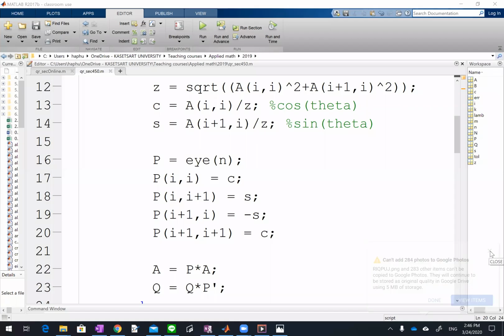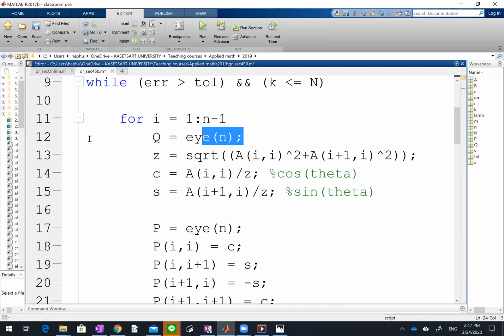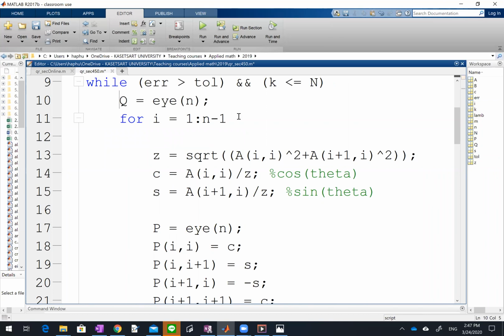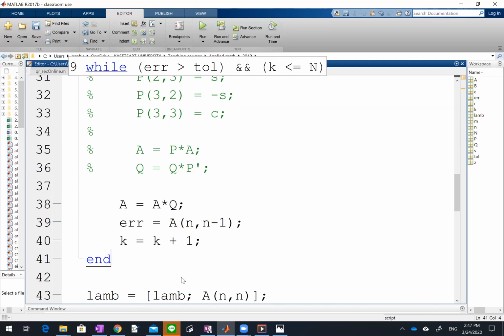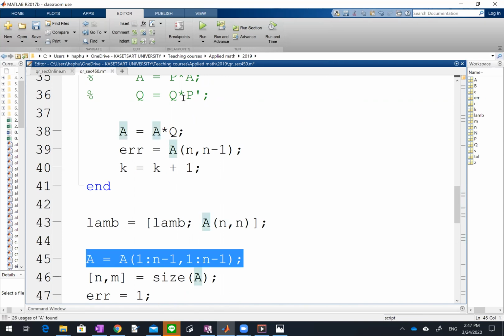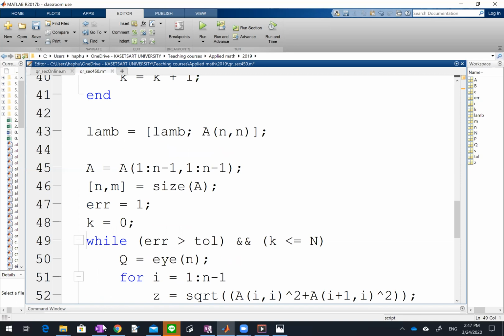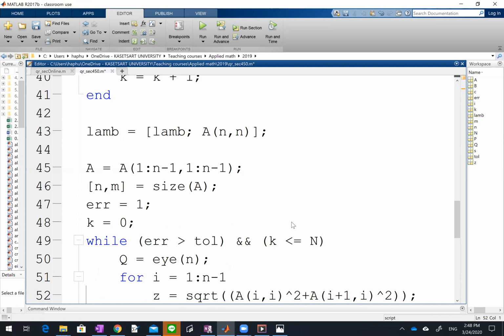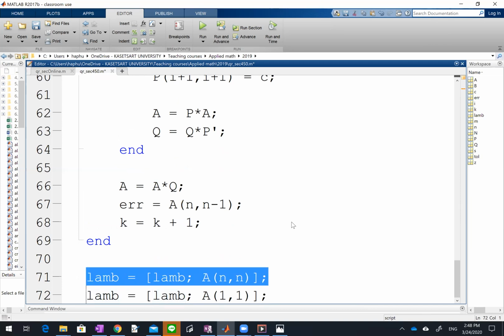Ep 6 QR (part 2)